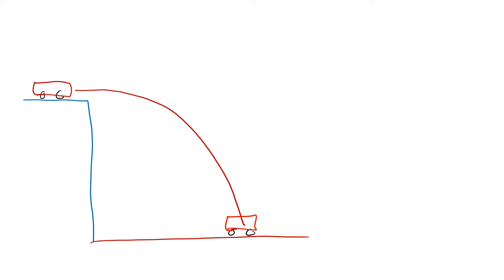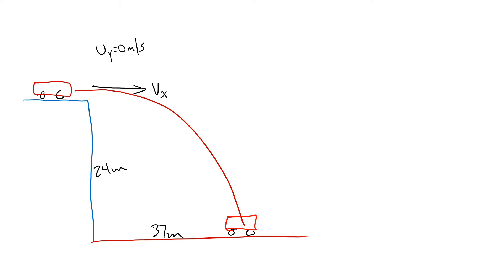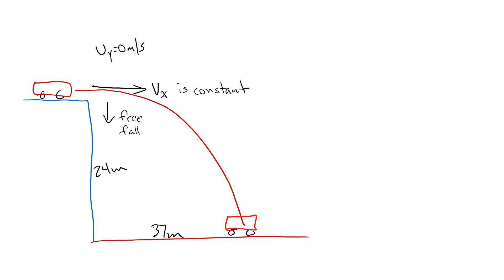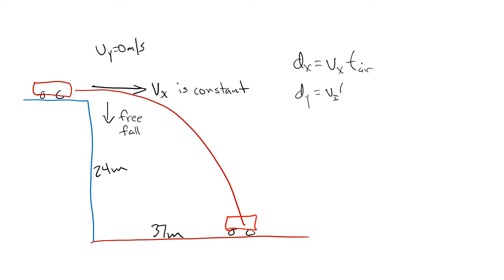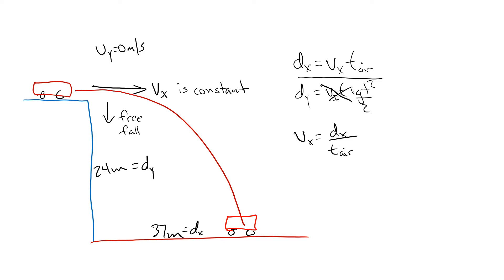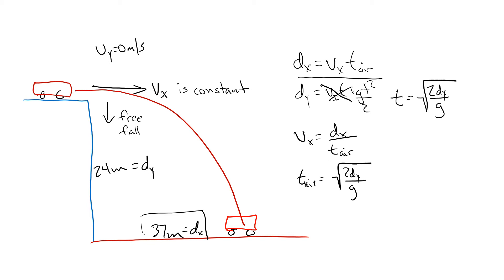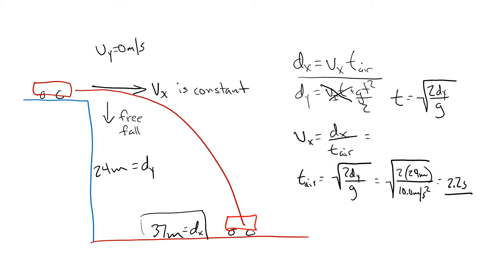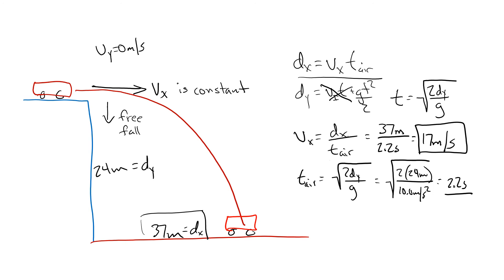Horizontal Projectile Problem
Simple Projectile Motion with no vertical initial component